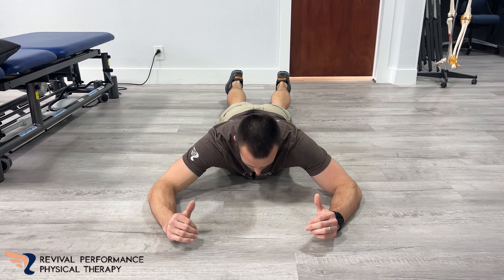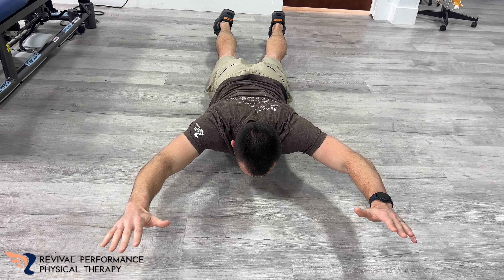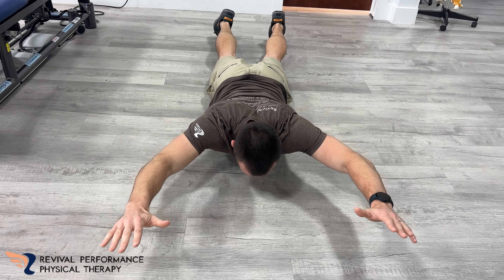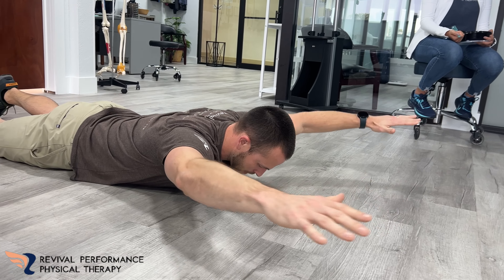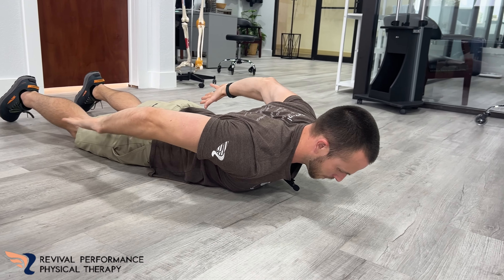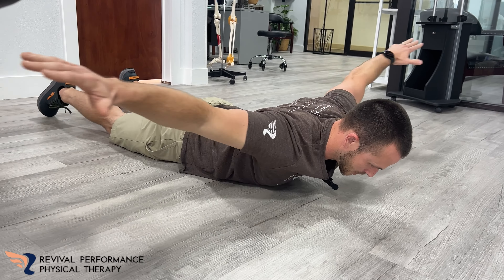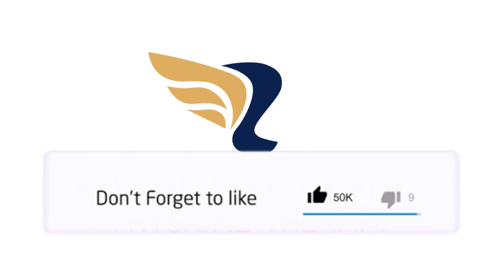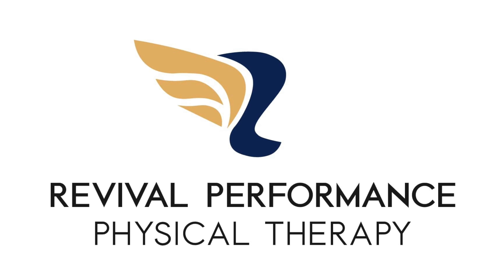How to strengthen upper back - Prone Swimmers